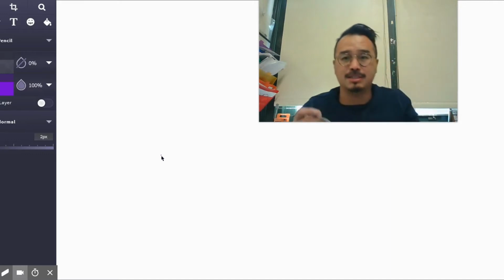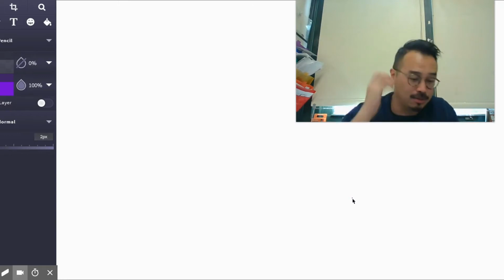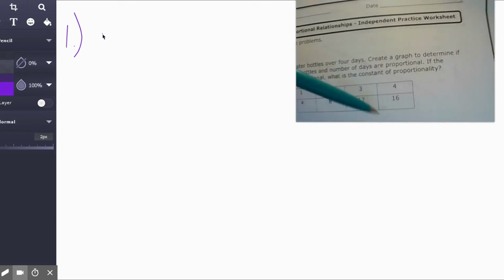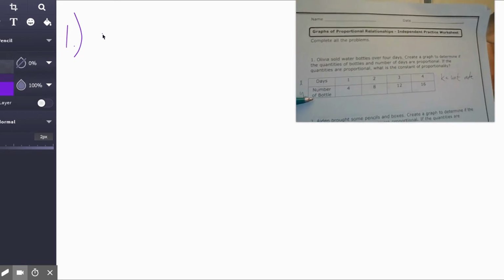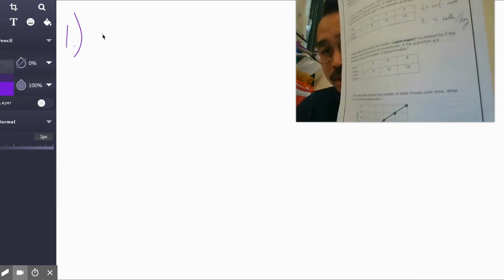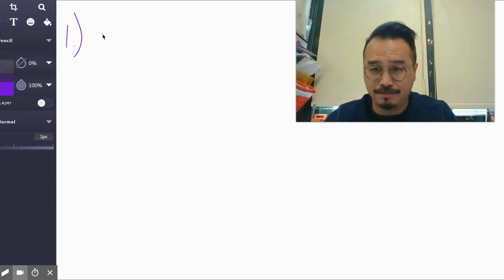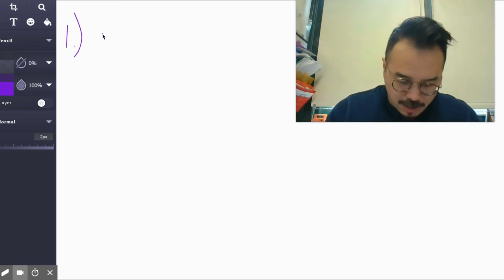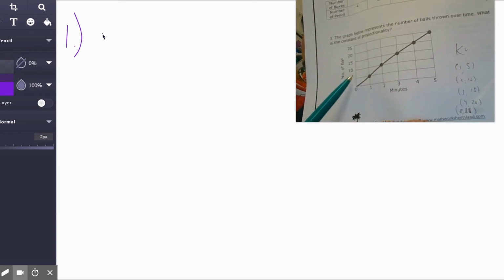Mister Ng "Going Over HW #66 (Monday)"